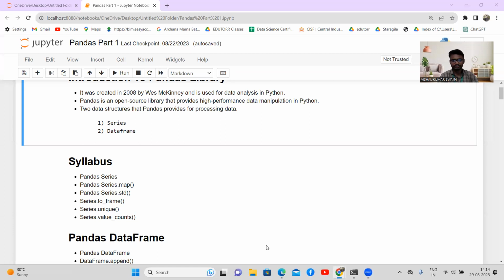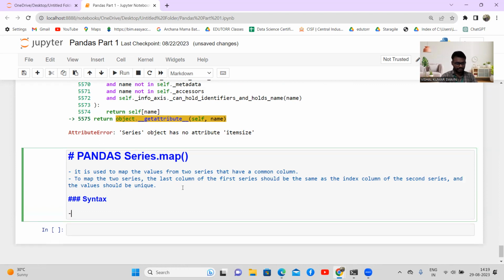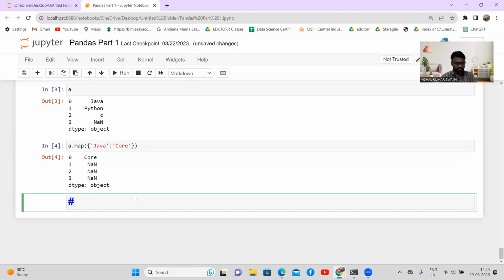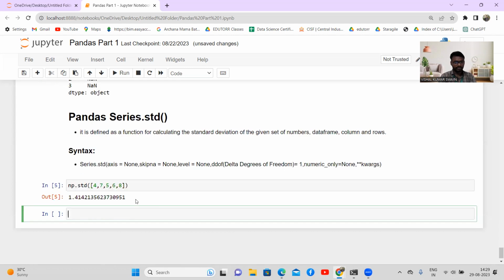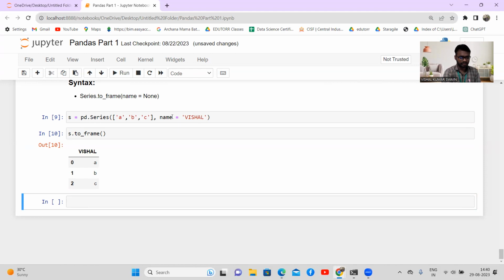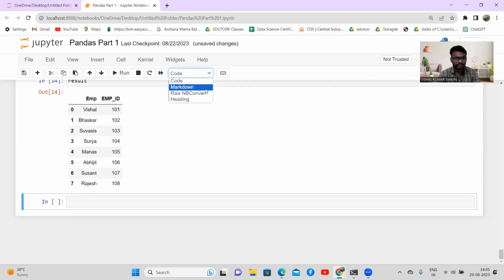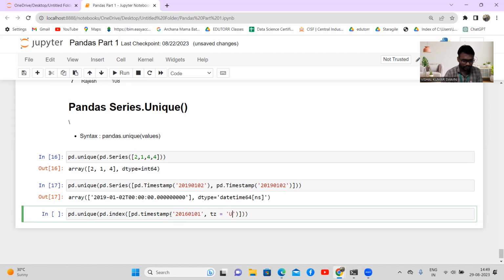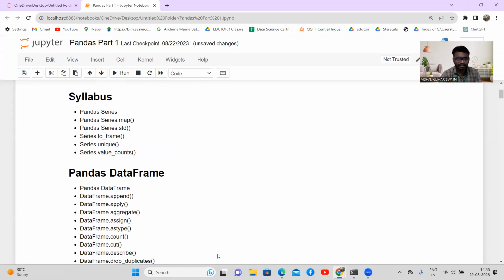Pandas Series | Python Library | Part 4 | VKS Sir